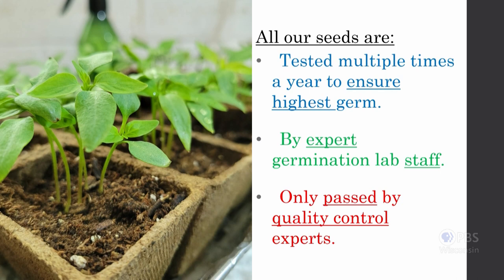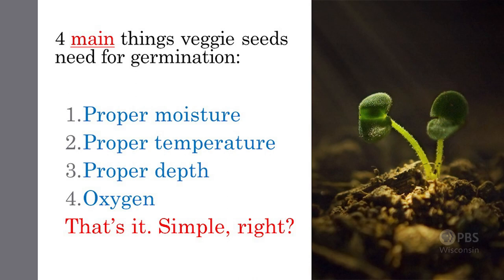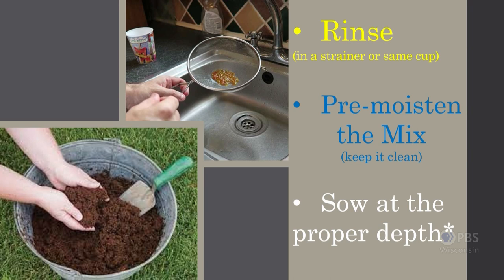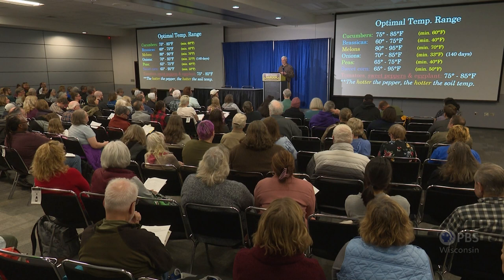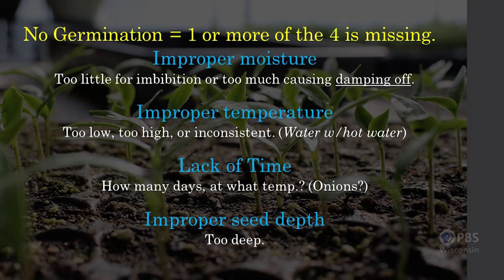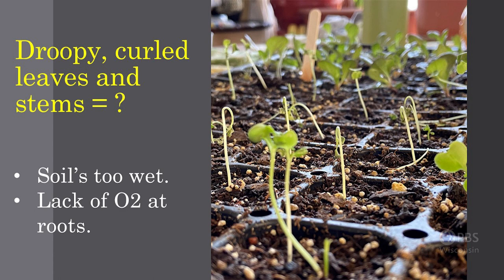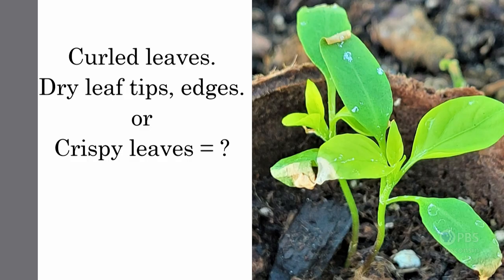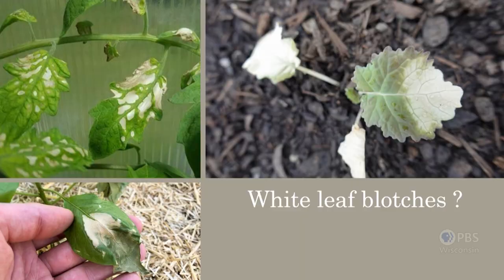Seed Starting 101 | University Place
Dan Goodspeed, Staff Horticulturist at J.W. Jung Seed Company, shares advice for achieving seed germination success and describes the most common seed germination troubles and common solutions.

Explore the full archive of PBS Wisconsin University Place lectures online anytime and on the free PBS app on Roku, other streaming devices, and Smart TVs.